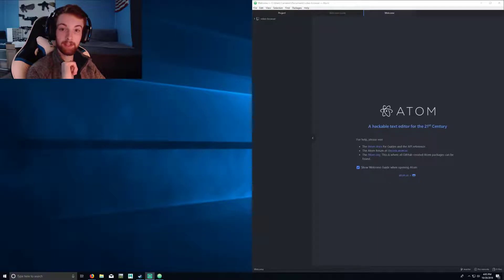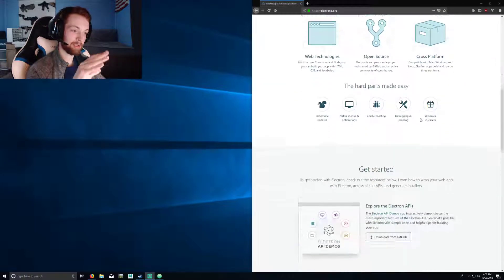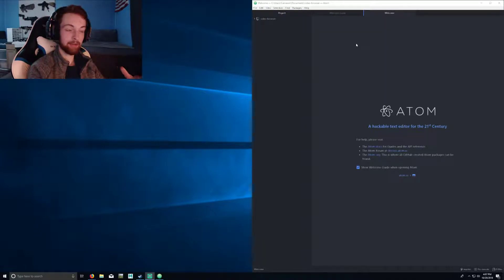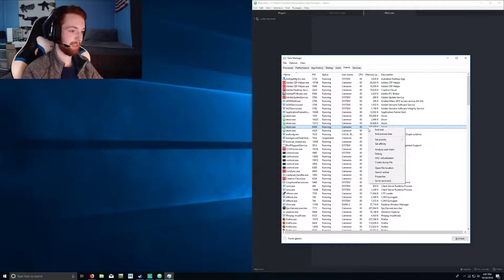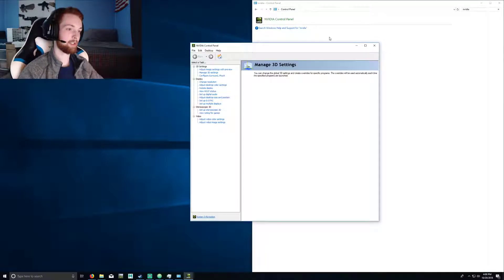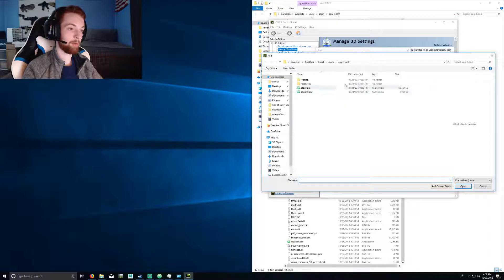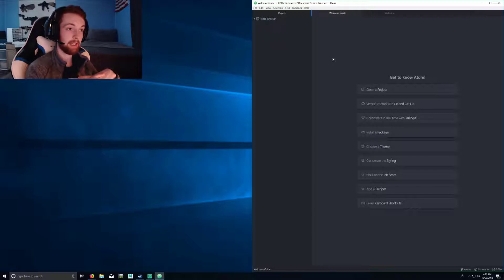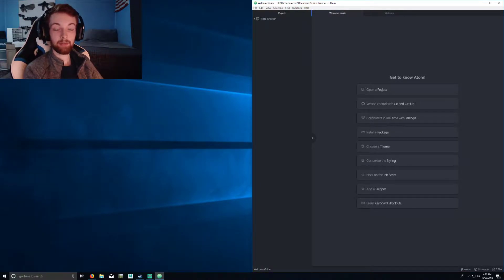How to fix blurry text in Atom/Discord/Steam/Slack/VS Code/ Electron.js (Nvidia Only)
Addendum:
Under the "Manage 3D settings" tab in the Nvidia Control Panel, this issue can be solved for all Electron.js apps by simply toggling the global FXAA option to off. However this will also globally disable FXAA for games, which may cause noticeable jagged edges to appear while playing.